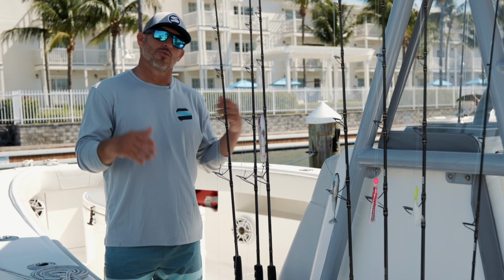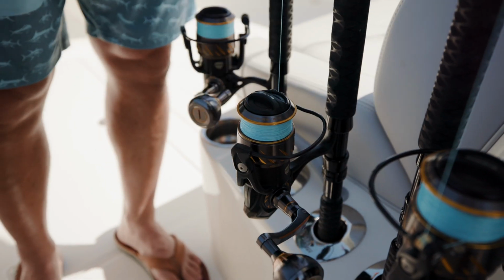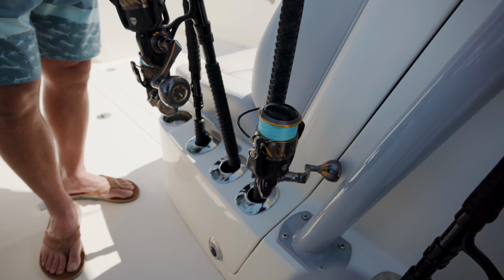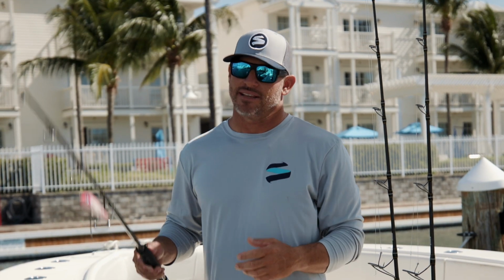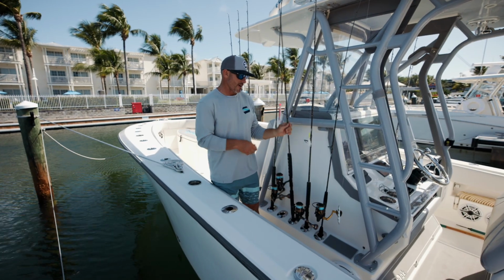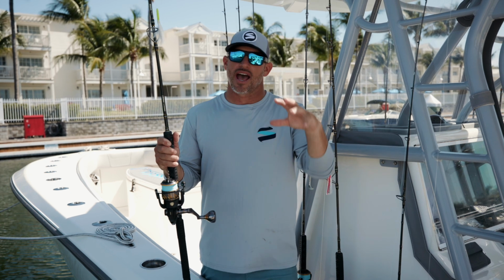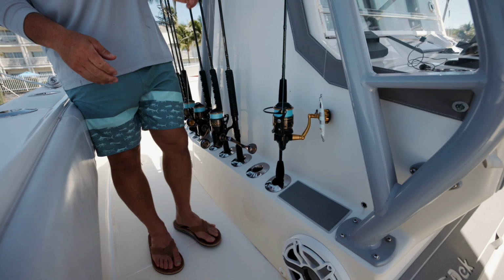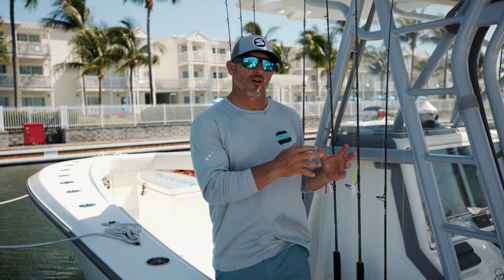Mahi Fishing Tackle Breakdown: Rush Maltz's Go-To Spinning Rod Setups!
With Mahi fishing firing up in the Florida Keys, Rush Maltz shares his favorite spinning rod setups that he keeps on the boat ready to go.

Cast:
Rush Maltz - @odyssea_sportfishing_kw on Instagram

Produced by:
Michael Torbisco

About The Local Knowledge Fishing Show:
The show Local Knowledge explores the culture of fishing itself and follows real life characters that spend their lives dedicated to fishing and the outdoors.

Local Knowledge focuses on the differing and often humorous viewpoints of two drastically different fishermen from opposite sides of the country. Ali Hussainy of San Diego, California is the President of BD Outdoors, the largest fishing site on the web. Capt. Rush Maltz is a born and raised Florida Keys fishing guide. Each is a master on their home turf, but the playing fields are leveled as they travel to strange waters to explore and learn new local knowledge.

Follow two friends as they explore both local and exotic fishing destinations in search of a new flavor of local knowledge. They not only dig deep into the fishing aspect, but the food, people and the culture of fishing that permeate a local and make it unique and special. They seek out a new kind of adventure off the beaten path.